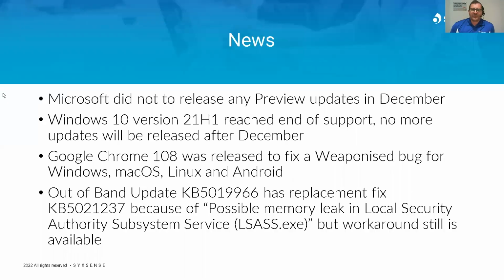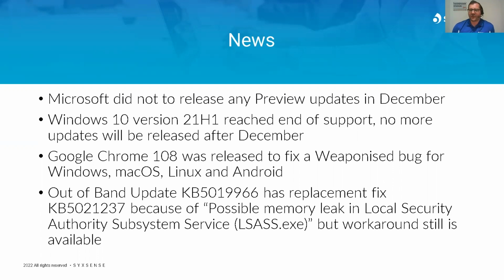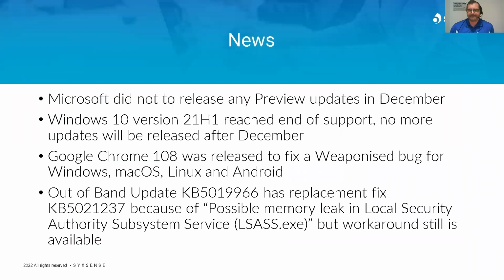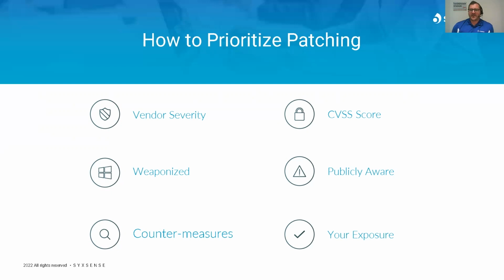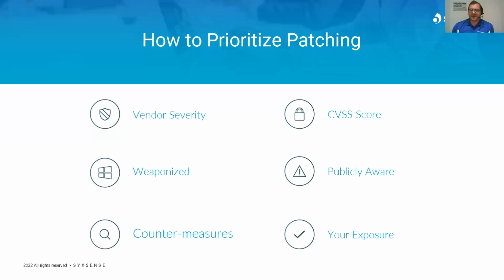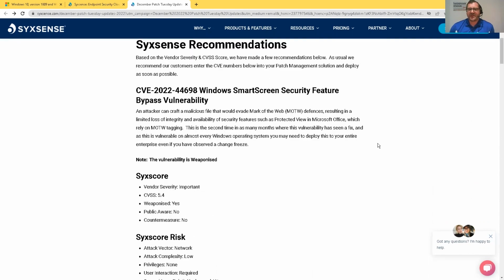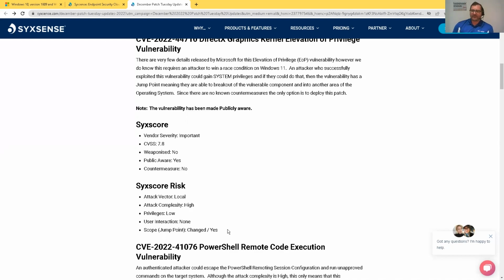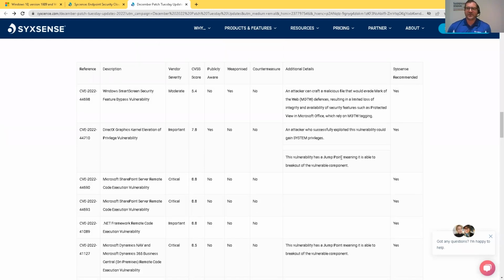December 2022 Patch Tuesday Updates | Syxsense | The Endpoint. Where Security Starts.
Join Rob Brown, Head of Customer Success at Syxsense, to discuss the fixes released by Microsoft this month. In this video, we’ll go over how we prioritize the patches based on the risk they pose to an environment so that you can design your own strategy that is right for you.